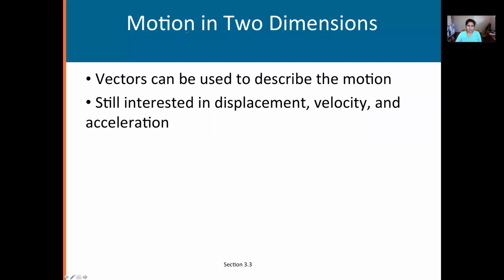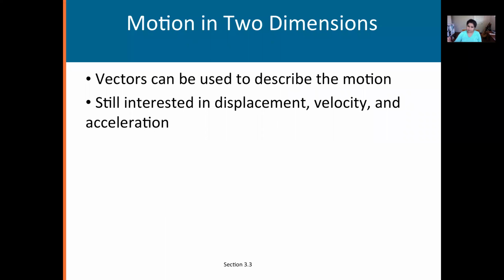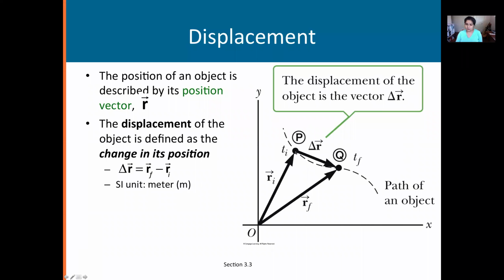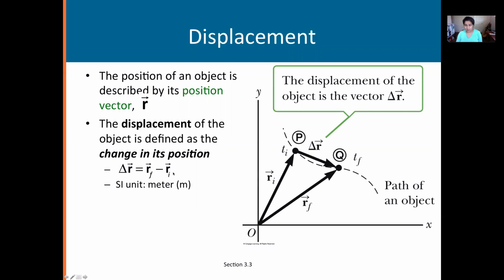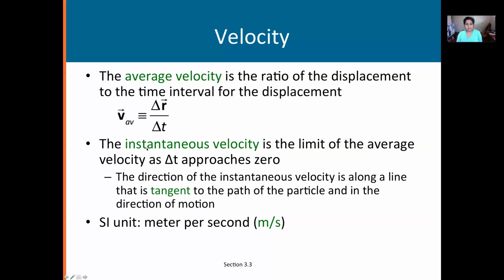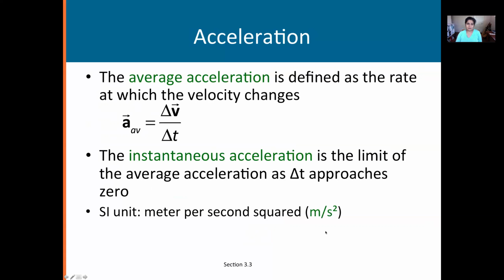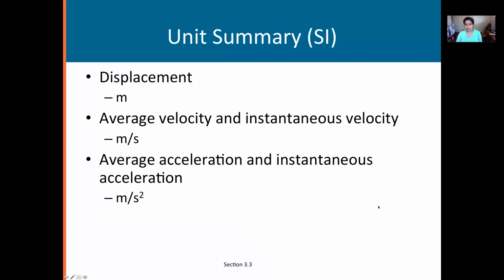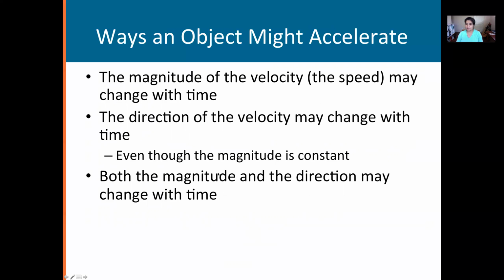3 3 Displacement, Velocity and Acceleration in 2D